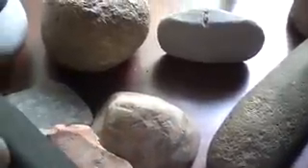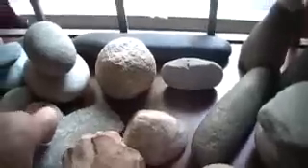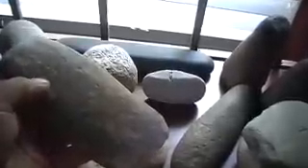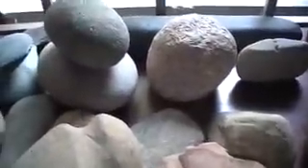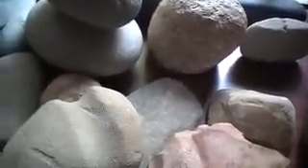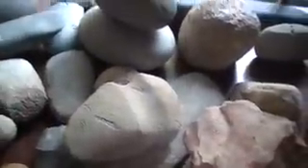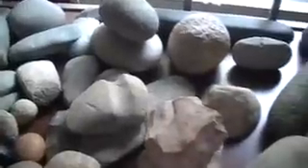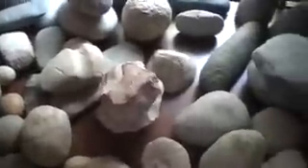Hardstone vid for Headhunterlt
Just a short show of some hardstone picked up around SW Ohio